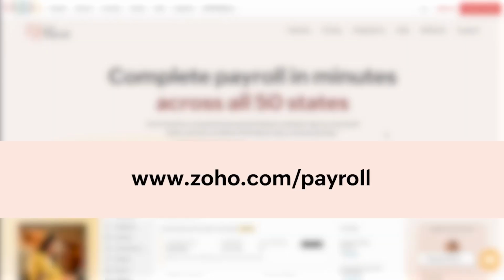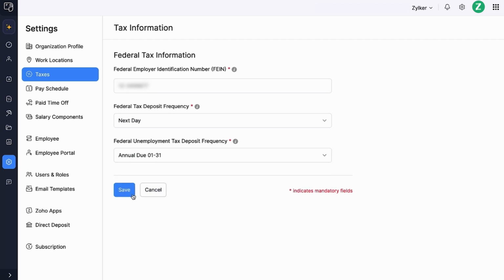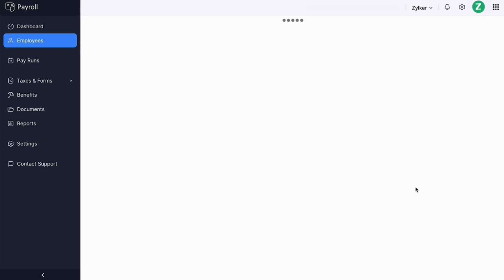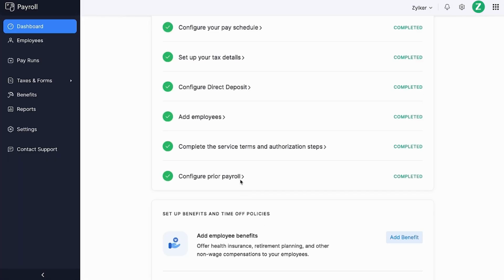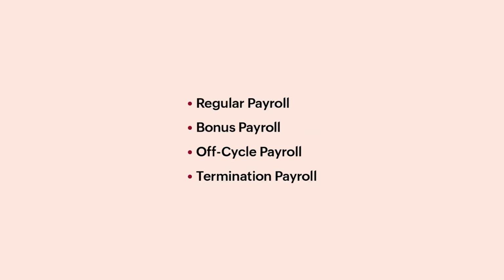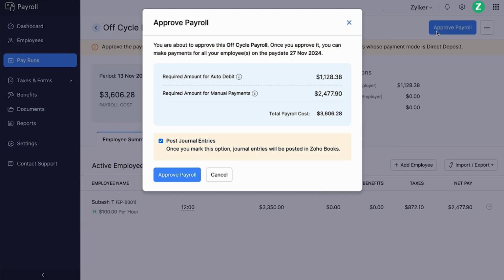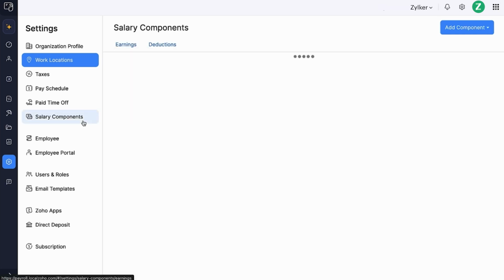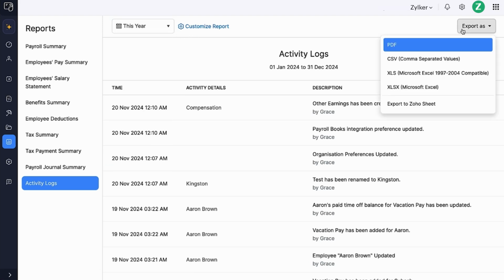Zoho Payroll Overview - US Edition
Welcome to the US edition of Zoho Payroll, your go-to payroll application designed with compliance for seamless and efficient payroll management in the US.

0:00 Introduction
0:17 Signing Up for Zoho Payroll
1:24 Setting Up Your Organization
10:03 Adding Benefits
12:50 Processing Pay Runs
13:07 Regular Payroll
13:58 Bonus Payroll
15:06 Off-Cycle Payroll
16:49 Termination Payroll
18:01 Taxes & Forms

With Zoho payroll, you can:

» Add and manage employees and their details
» Run payroll in a few clicks
» Pay your employees directly from within the app
» Send Pay stubs automatically to your employees
» Keep track of all the Tax Payments & Forms and stay compliant
» Provide your employees with the Employee Portal - a dedicated space for them to access their pay stubs, salary details, and personal details
» Generate reports and get detailed insights into your payroll

Need more info? View our detailed help document
Follow us on: